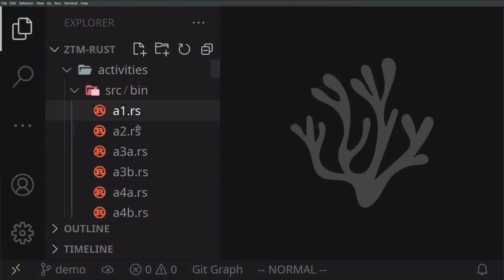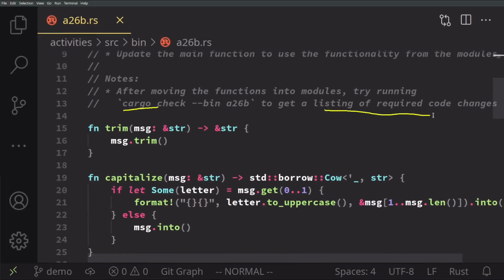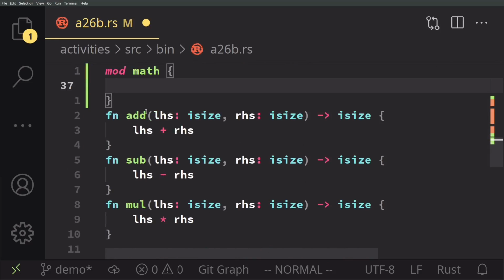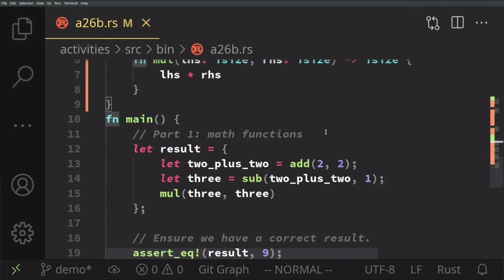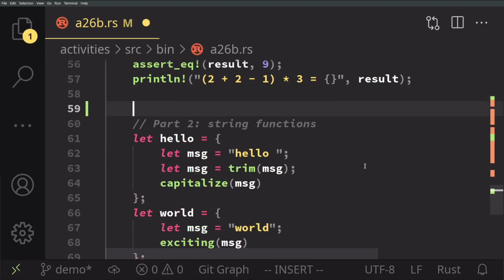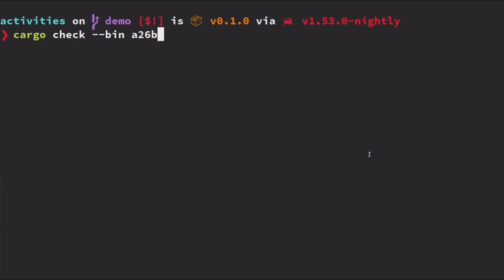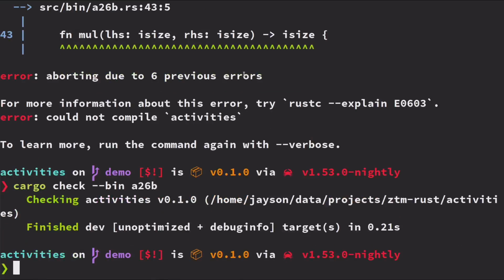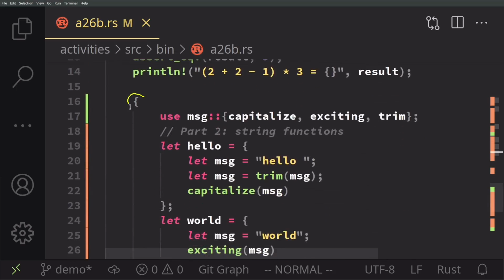78 Activity Inline Modules Zero To Mastery Academy 1920x1080 531K